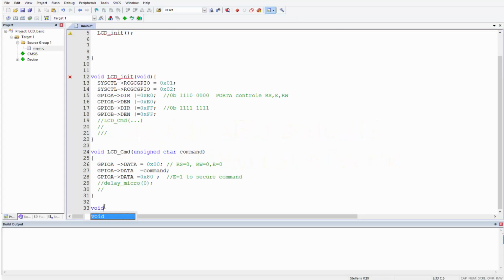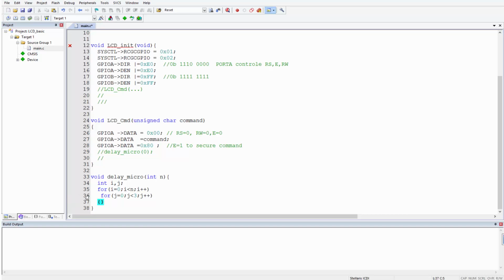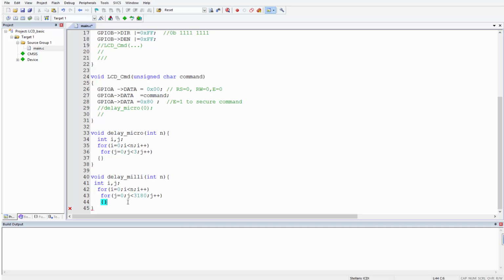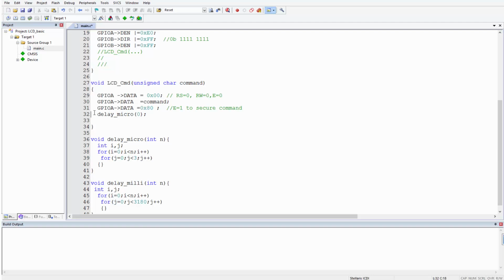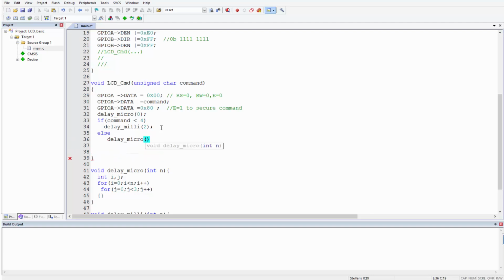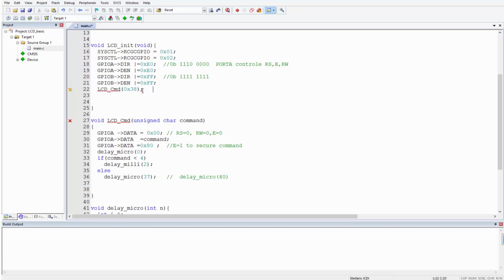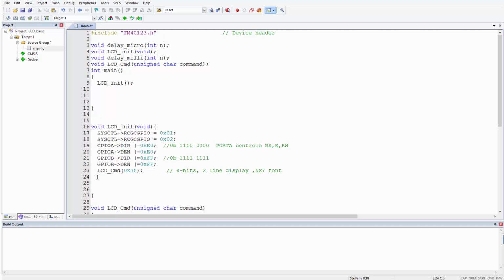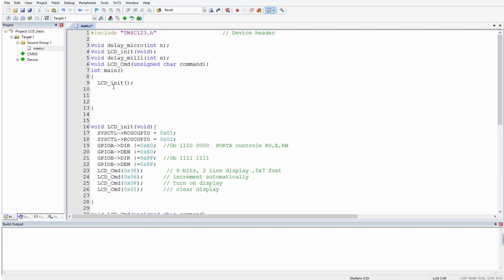Writing drivers and libraries for the LCD : PRACTICAL (PART III of IV)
This course teaches you how to write drivers and libraries to drive the liquid crystal display. This particular lesson is the third part of the practical class. The microcontroller used in this class is the ARM CORTEX-M4 TM4C1230H6PM tiva c from Texas Instruments, however, the code written here will also work on other microncontrollers (only the pin assignments needs to be changed). For more FREE CORTEX-M and embedded-C lessons please visit :